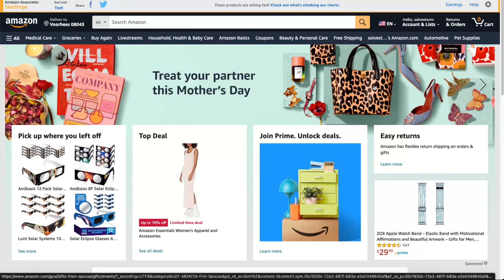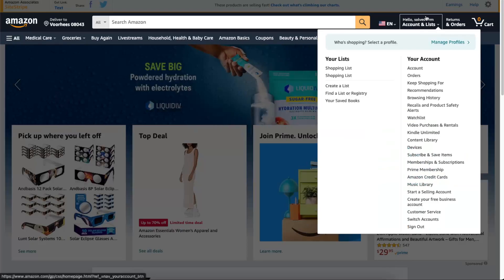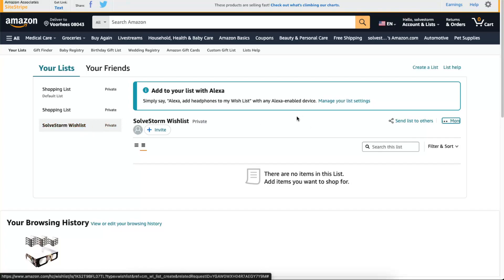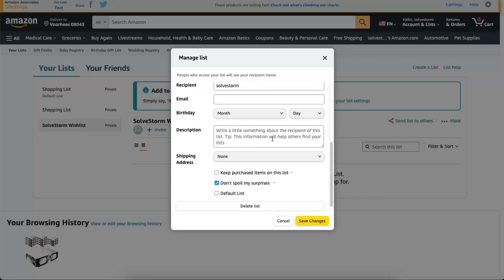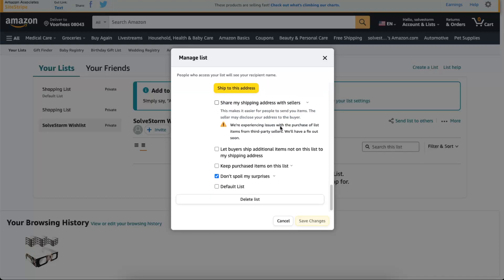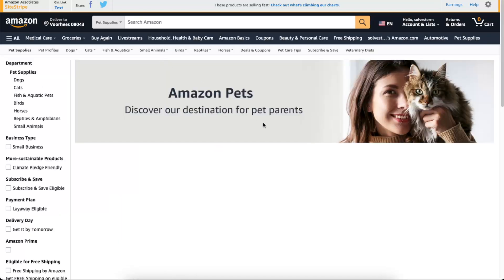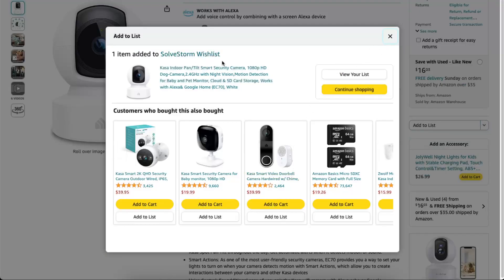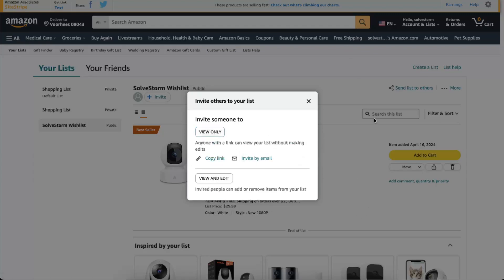How To Create Amazon Wishlist And Share It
In this video I show you How To Create Amazon Wishlist And Share It!